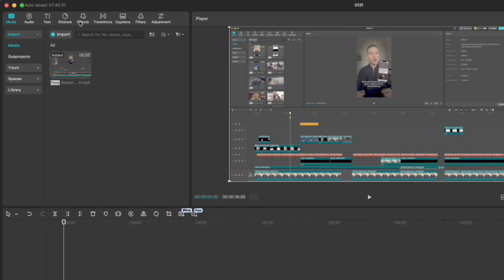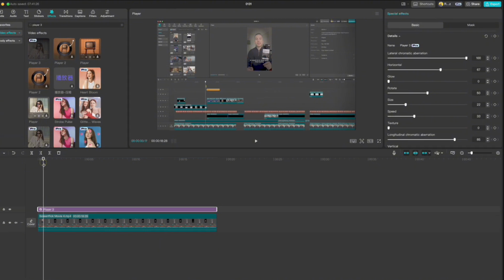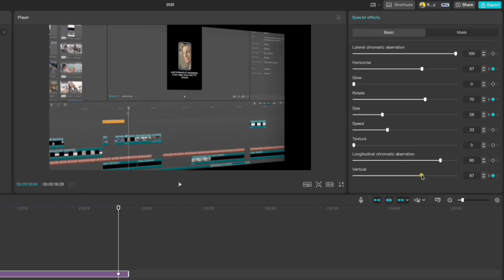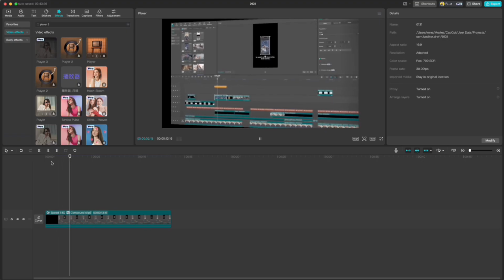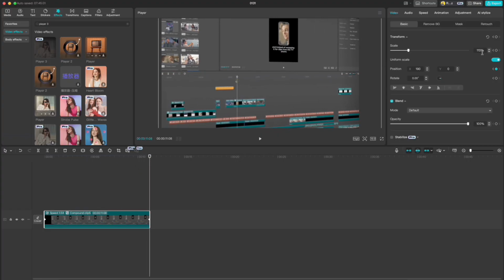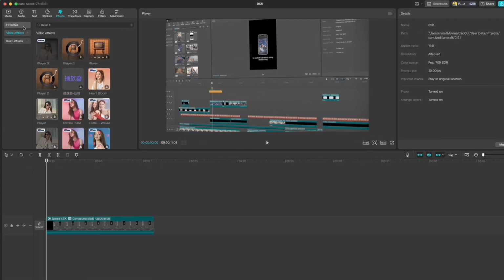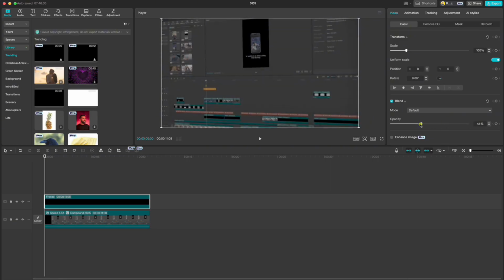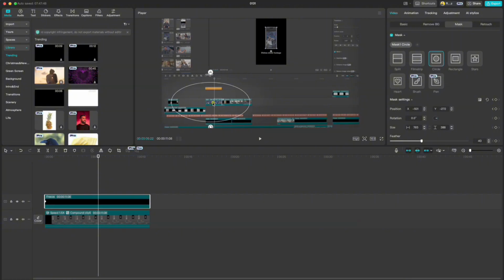Make Your Videos POP With CapCut’s New 3D Effect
In this tutorial I will show you how you can Make Your Videos POP With CapCut’s New 3D Effect.